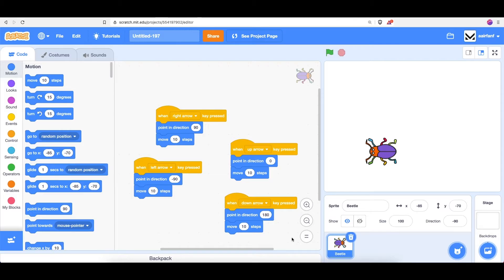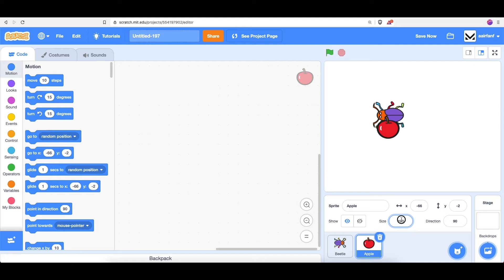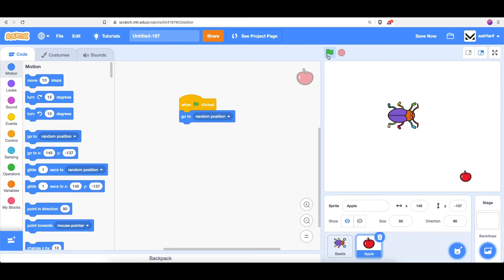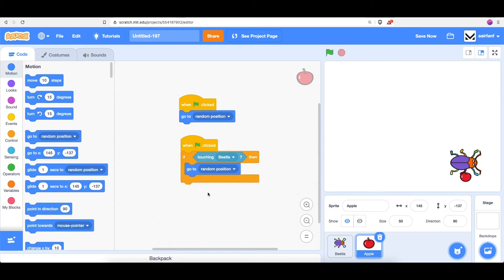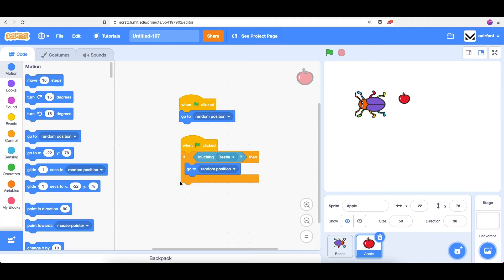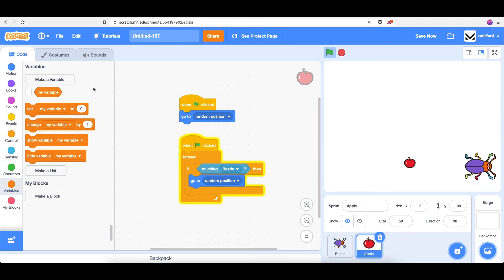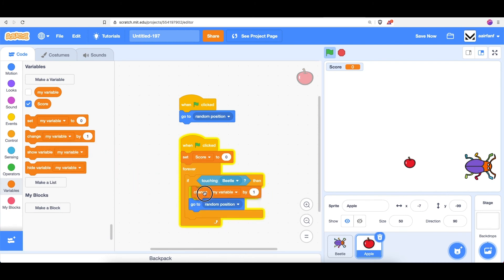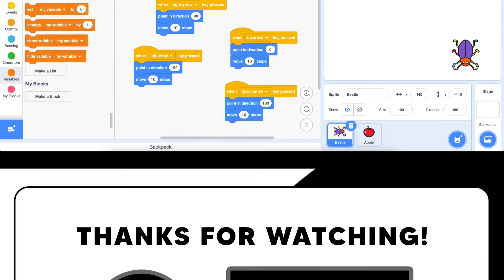Beginner Scratch Course (#5) | Beetle Chase Game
Part 5 of the Beginner Scratch Course! Hope you enjoy :)

Questions? Concerns? Ideas? I'll be happy to respond, and I read every single comment (although I don't always reply).